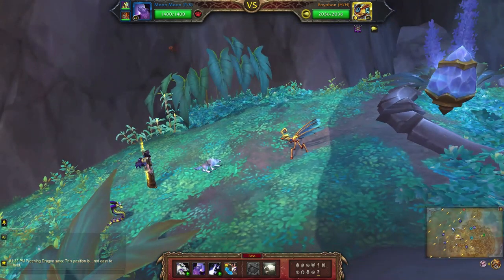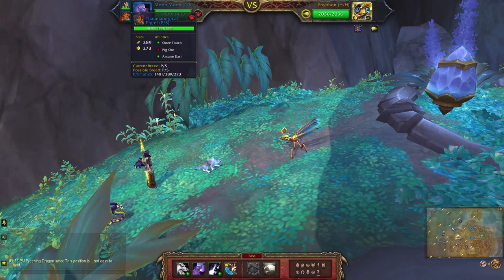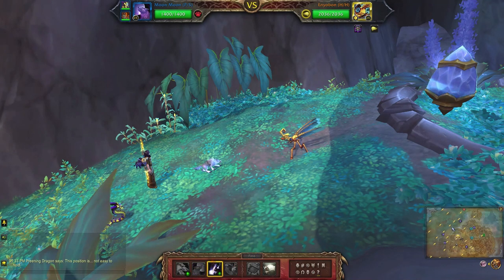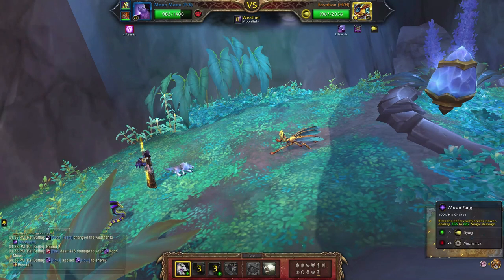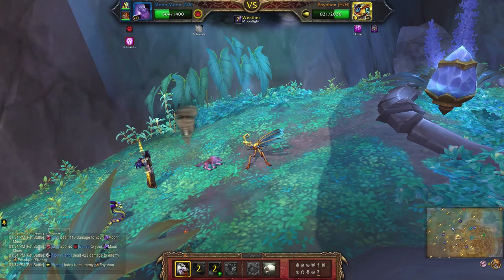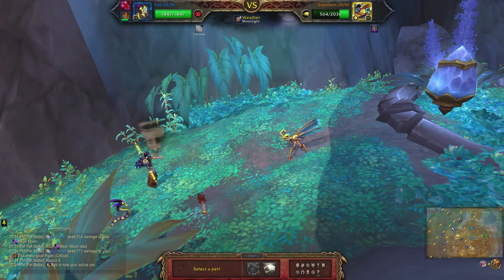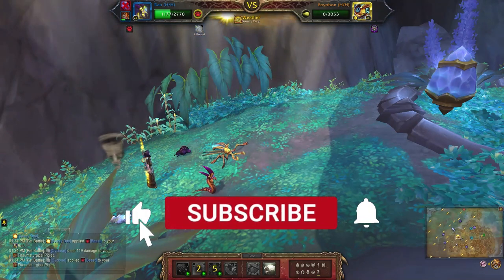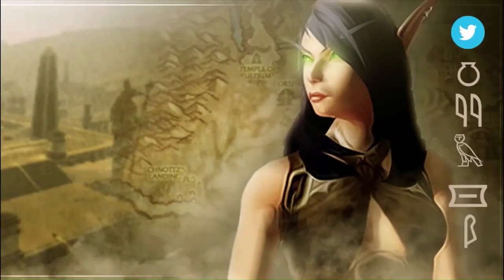Enyobon (Beast team) - The Oldest Dragonfly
How to defeat Enyobon using a level 25 Beast team for the Beast Battler of the Dragon Isles achievement. This is part of the larger Family Battler of the Dragon Isles meta-achievement that rewards the Lady Feathersworth battle pet.